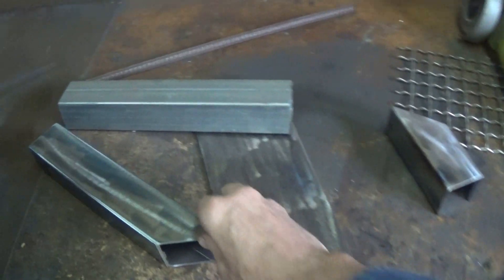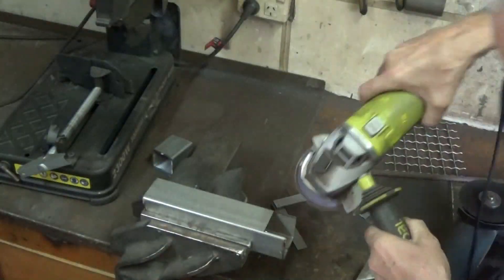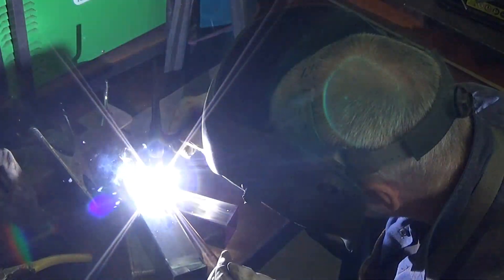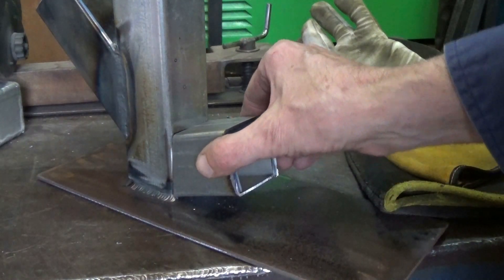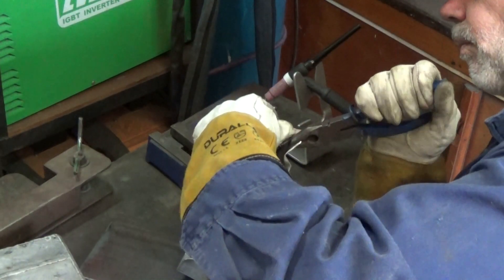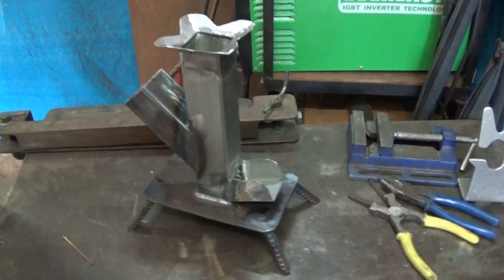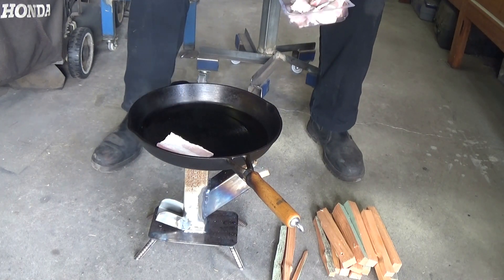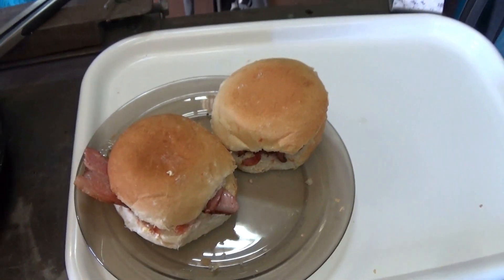Make a Rocket Stove from scrap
I attempt to make a mini rocket stove from scrap steel